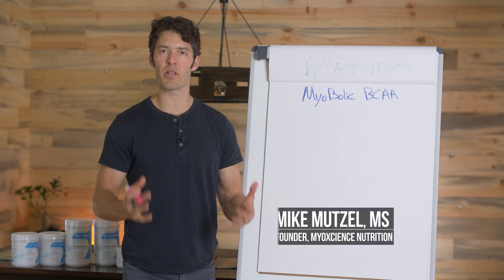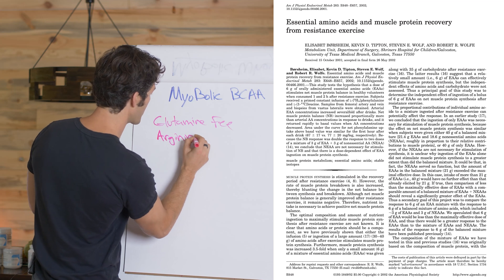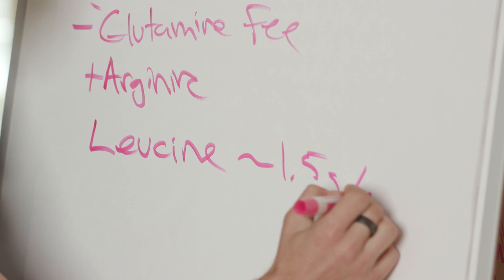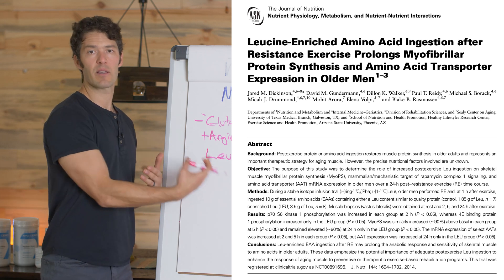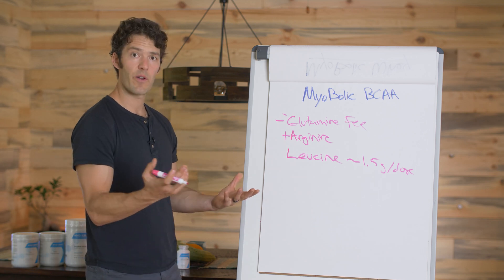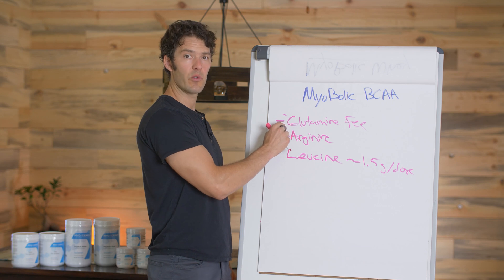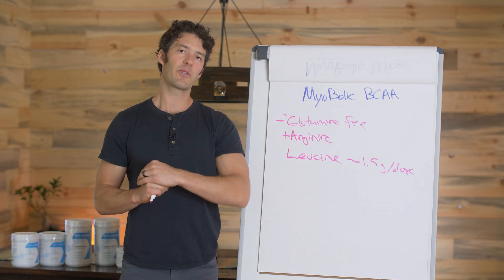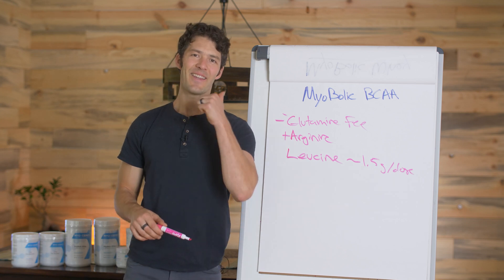BCAA & Leucine Supplement Review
Even though people have mixed feelings about BCAAs, the science in humans clearly shows a benefit.

MYOXCIENCE's Optimized BCAAs are formulated based upon the results of over 17 studies.